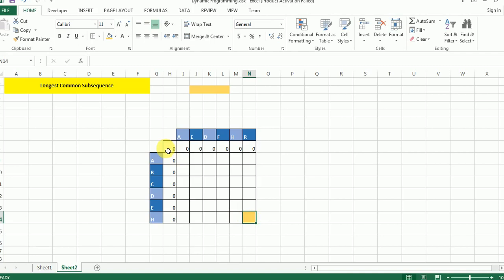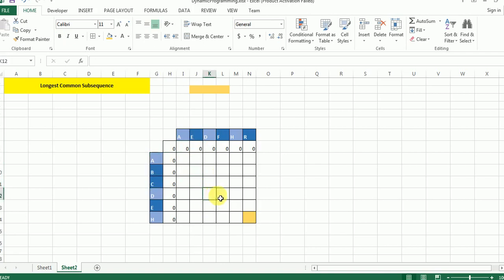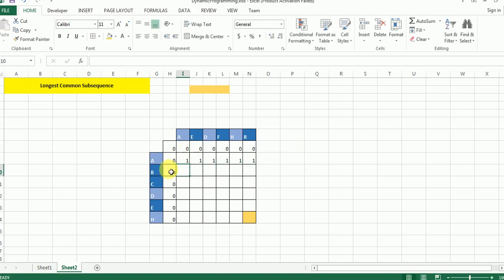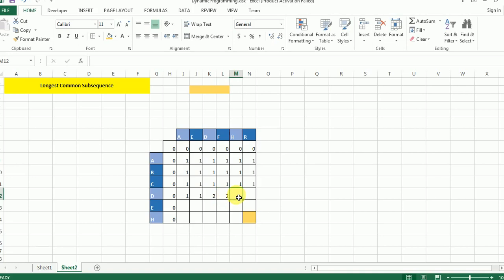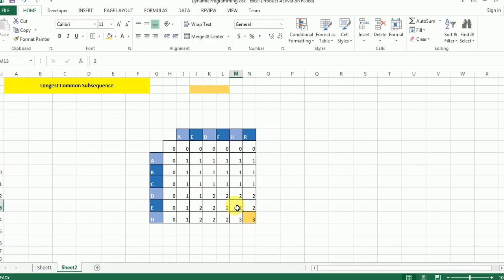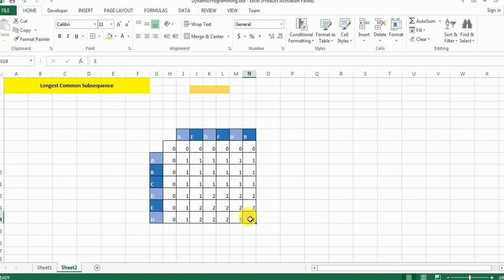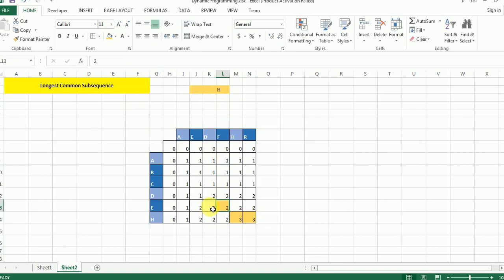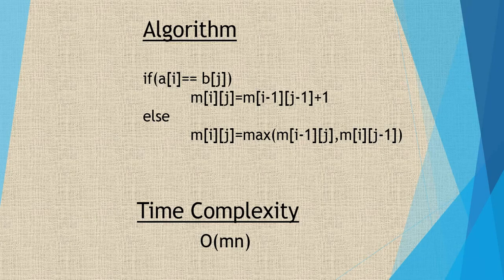Longest Common Subsequence Dynamic Programming : Step by Step explained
Longest common sub-sequence problem is indeed a classic computer science computing problem.
It forms the foundation algorithm in various software like the difference finding utilities or comparison programs.

Longest common sub-sequence applications are in computational linguistics, bio-informatics and repositories such as GitHub where there is always a need to maintain the difference between
the branches of code.

Here is the problem in brief-

We're given two strings
String1 - FANNA
String2 - PANTA

and we need to find the longest common sub sequence between these two strings which is going to come out as ANA

When you have to find the lcs of two short strings then it is easy, you can do it using a naive algorithm but when the strings are long in length then your
RAM is going to run out as well as your computer's resources, this is when lcs algorithm using dynamic programming comes into picture.

So, watch this video get one of the best answers to how to find longest common sub sequence between 2 strings in an efficient and an optimized way.

Note : Watch this video till the end to learn about the lcs complexity and algorithm.